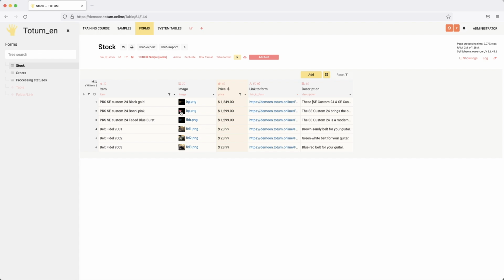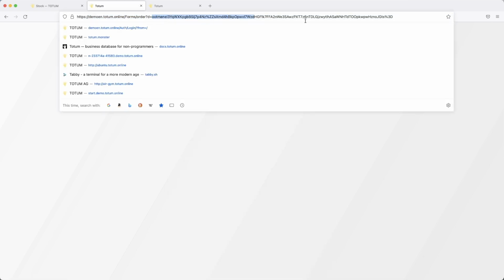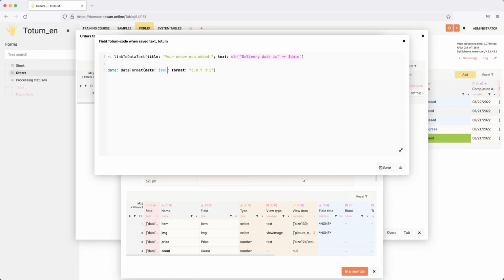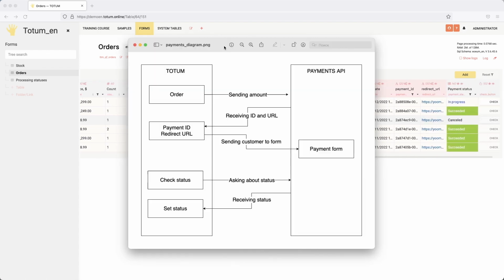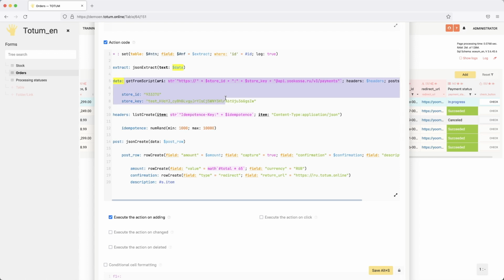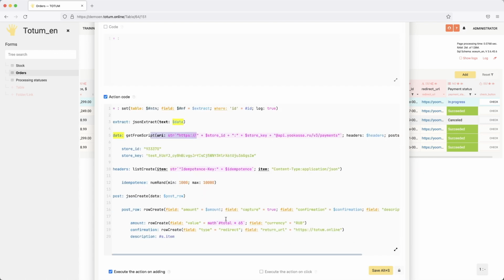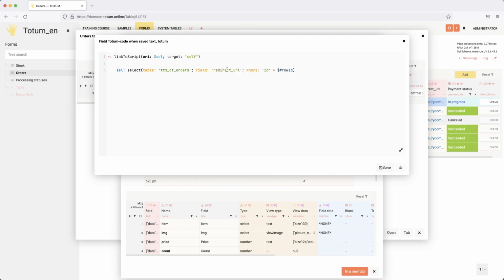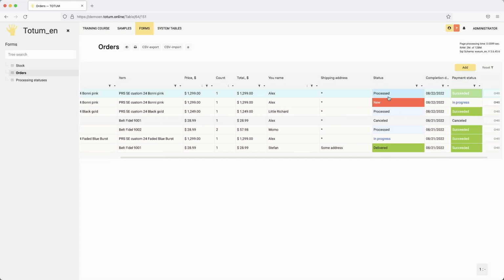Quick forms: video 3